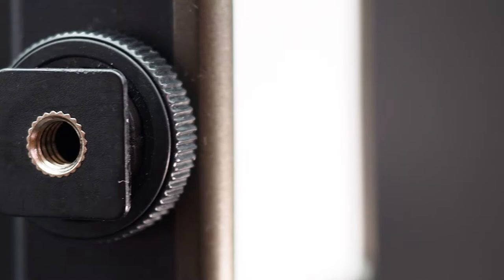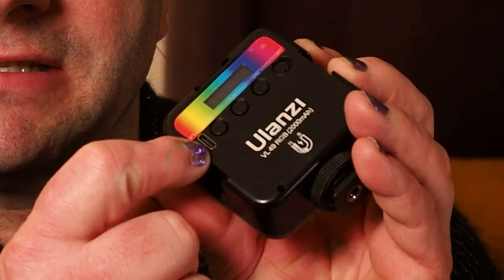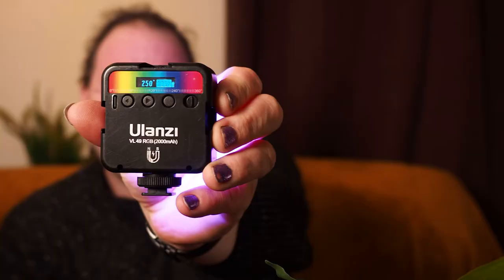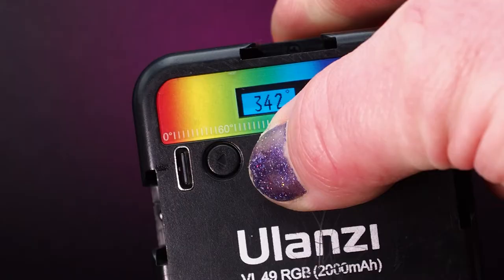Ulanzi VL49 RGB - Cheap LED Photo / Video light - Low Cost 2 minute review.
2 minute review of the very low-cost, cheap VL49 RGB LED camera light from Ulanzi for photos and video

These little low-cost, rechargeable LED lights from Ulanzi offers stunning value for money. They are inexpensive, easy to use, offer a great light and are remarkably flexible. Perfect for photography and video work the Ulanzi VL49 RGB is perfect for stashing in a bag or pocket. Offering a full colour spectrum with good light output these video lights also offer a full while colour temperature range too with easily adjustable Kelvin levels available in single degree temperature adjustments.

⚙️GEAR LINKS
Here's the kit I recommend.

📷MY GENERAL CAMERA KIT
Olympus E-M10 Mk 3
Olympus E-M1 Mk2
m.Zukio 12-40 Pro Lens
Insta 360 One X2
Brilliant monopod
Lee Long exposure kit

📷MY OSMO GEAR
Osmo Pocket
Osmo Pocket 2
Brilliant Osmo Pocket mount - works with both models
DJI Osmo Pocket Mic Adapter
USB C 6ft extension cable
Lightning Extension cable

Rode Wireless Go
Boya BY-M1 - Lav Microphone
Boya Wireless Mics
Zoom H1 Audio Recorder
Rode Boom Pole - Brilliant for SO MANY things

DJI Mini 2
DJI Phantom 4 Pro
Skyreat ND filters for Mini

Neewer NL660 LED Lighting
Neewer Softbox for LED lights
Aputure M9 - pocket video LED light
Camera Slider
Spiggot Adapters
Friction Arm

Have you tried TubeBuddy? A brilliant tool for YouTube creators helps you find video subjects, tags, trends, provides templates and analytics. It's incredible and very fairly priced. Give it a go...